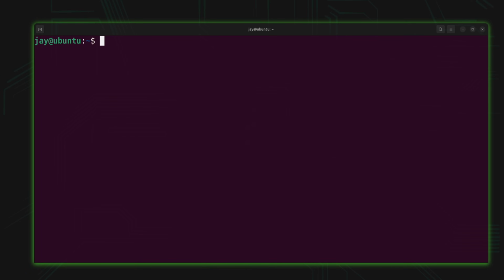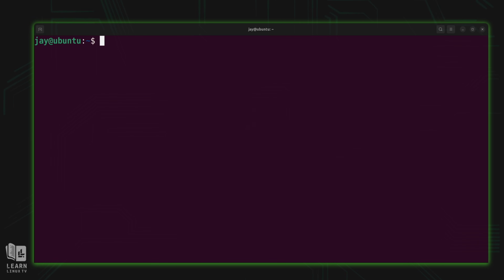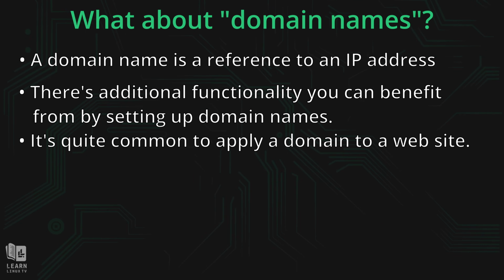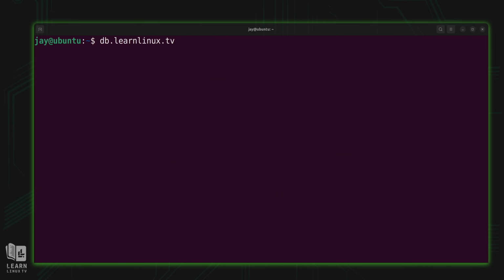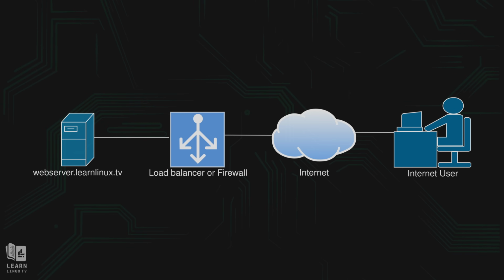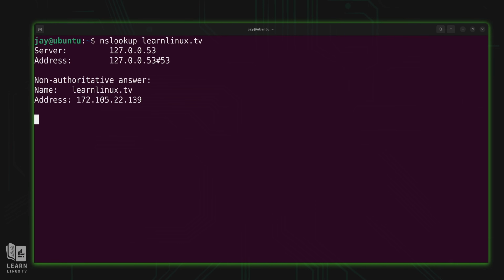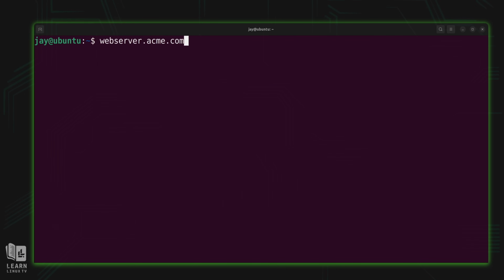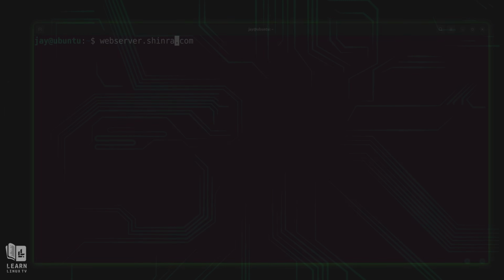Demystifying Hostnames and Domain Names in Linux, and How Server Naming Benefits You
Were you every confused regarding the differences and use-cases between a hostname and domain name for a device within your network? How does naming your servers benefit you? In this latest episode of the Linux Crash Course series, we'll explore some foundational concepts around both.

*🕐 Time Codes*
00:00 - Intro
01:15 - Set up your own Linux instance with Linode (Sponsor)
02:40 - Why it's important to set the hostname for your Linux server
04:31 - How you go about finding the hostname for your Linux installation
05:24 - What exactly is a "hostname" anyway?
06:18 - What is a "domain name" and how does it differ from a "host name"?
09:59 - Example hostname and domain application within an organization
10:29 - Example "A Record" in DNS
12:01 - Expanding further on the differences between hostnames and domain names
15:03 - How does a domain controller fit in? Is it required?*🎓 Full Linux Courses*